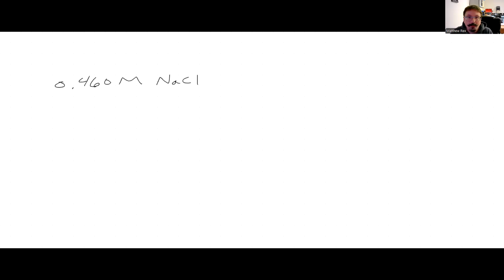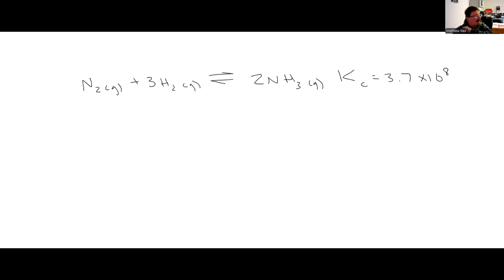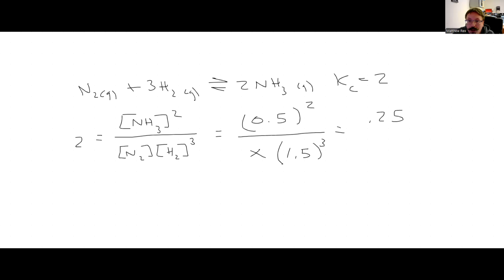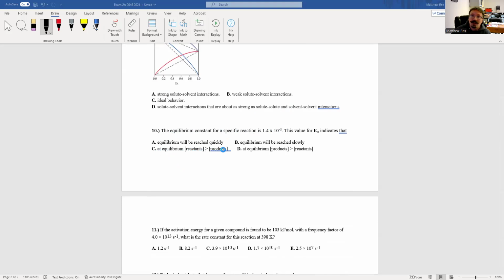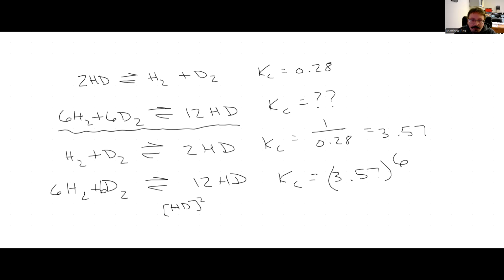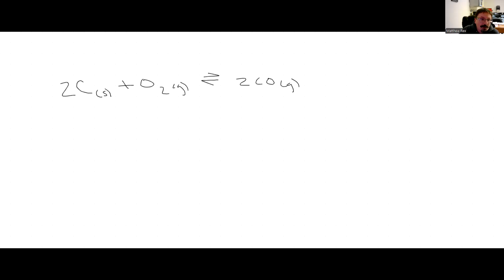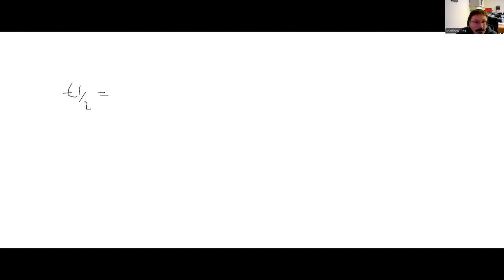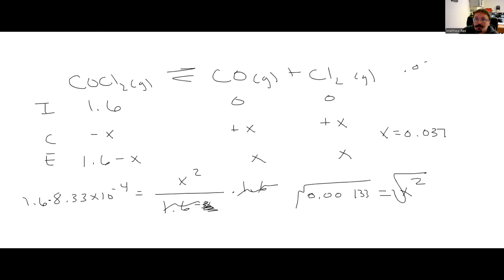CHM 2046 Exam 2 Solutions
Working through exam 2